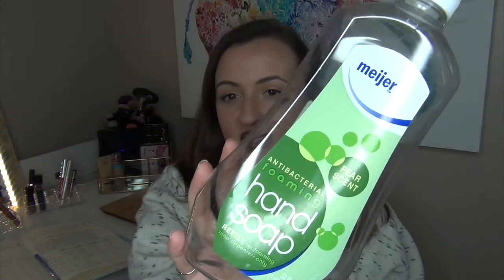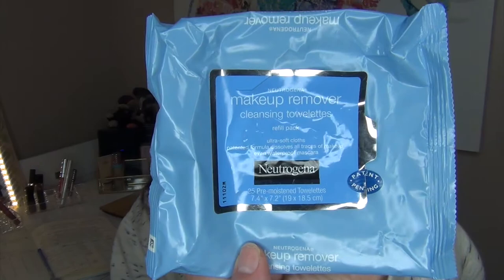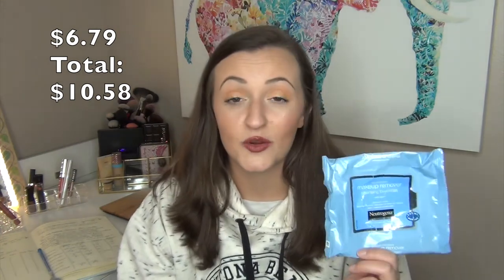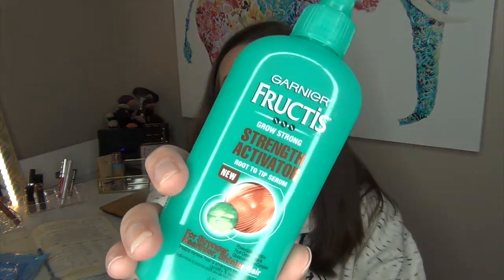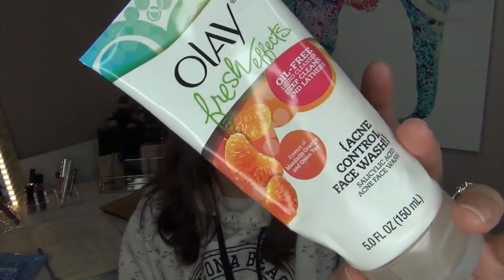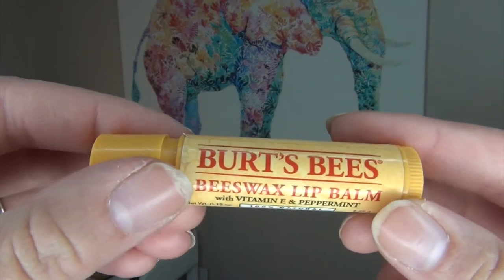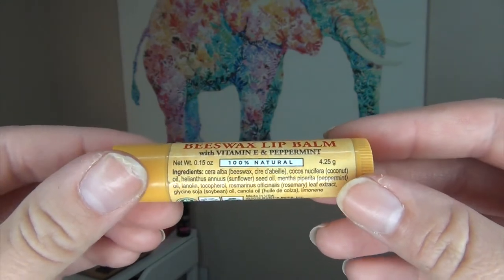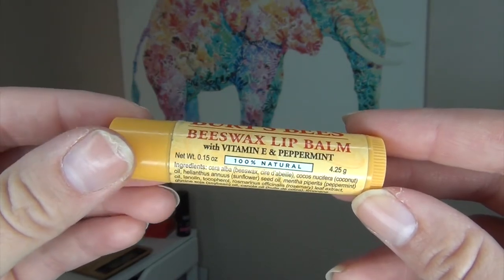March Empties 2018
This is my whole month of empties, which includes my full-size products and all the sample-size products from my sample project pan! Hope you enjoy and I hope you have a BEAUTIFUL day!

Garnier Fructis Strength Activator Serum 4oz
Nature Made Sublingual b12 1000mcg 50ct
AXE Phoenix revitalizing Shower Gel 12oz
Nature's Truth Calming Essential Oil Blend Roller Ball .33oz
Burt's Bees Beeswax Lip Balm
Olay Fresh Effects Acne Control Face Wash 5oz (product discontinued…but here is something close)

What I’m Wearing:
Eyes: Tarte Toasted Palette

NEW BEAUTY IG: kalifab_beauty